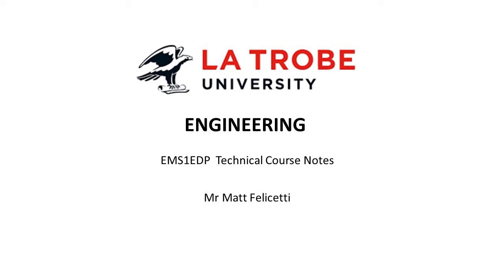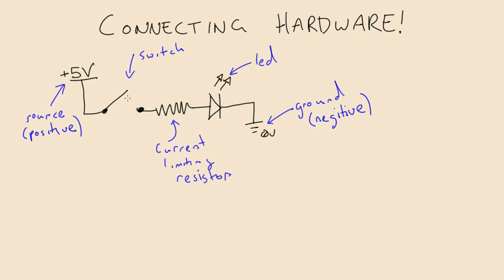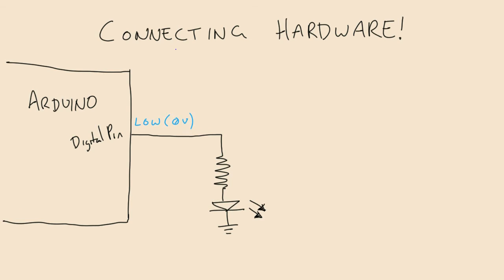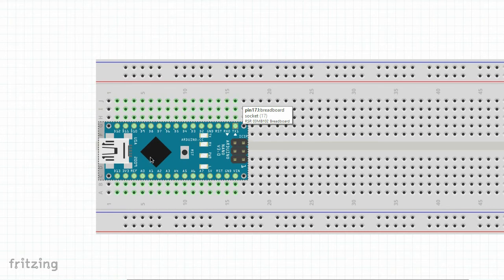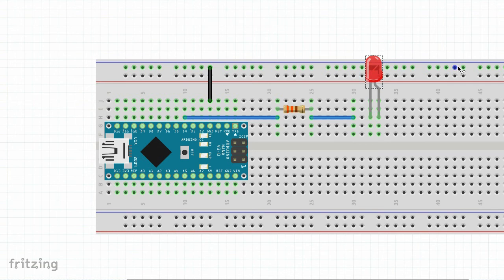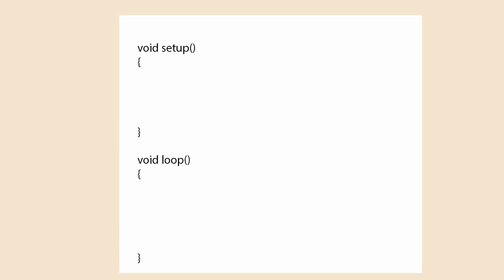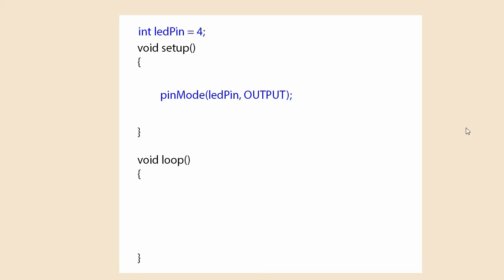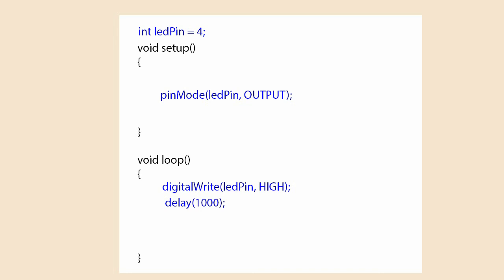EDP - Digital Output